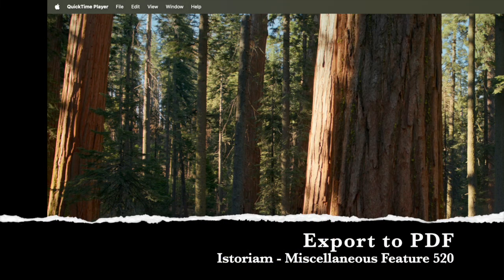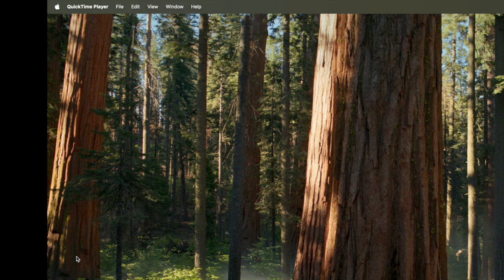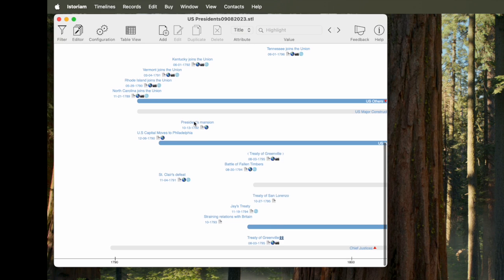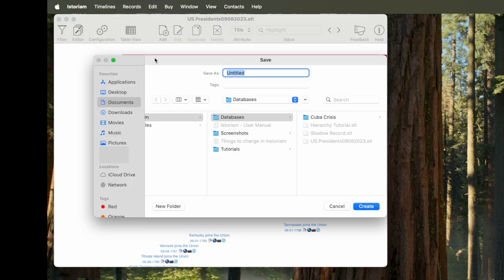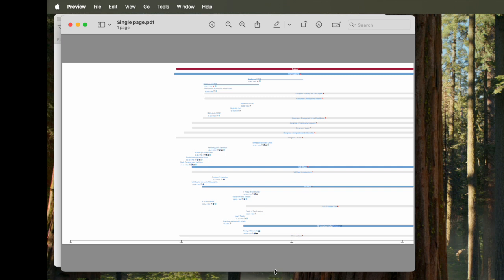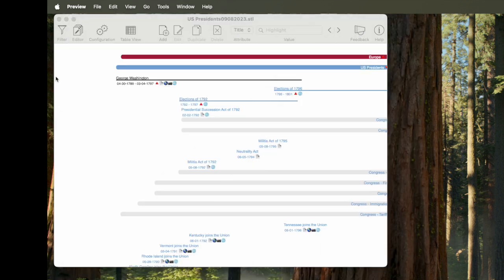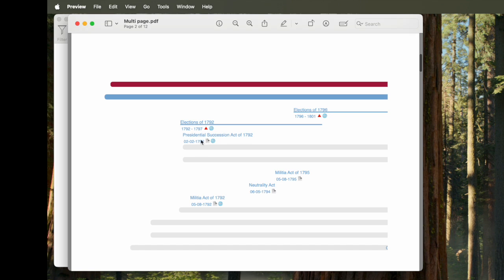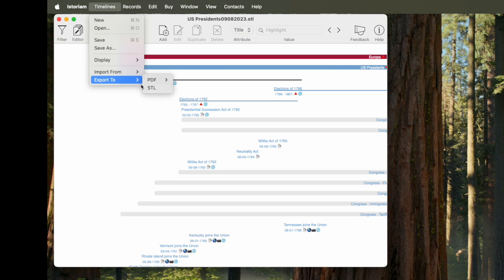Istoriam - Miscellaneous Feature 520 - Export to PDF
Tutorial that shows how to export Istoriam timelines to a PDF file.